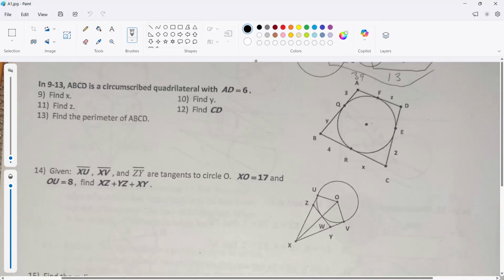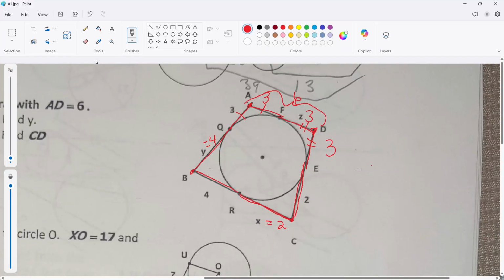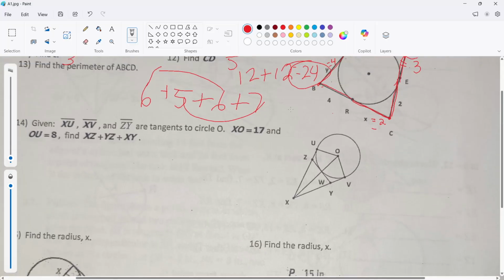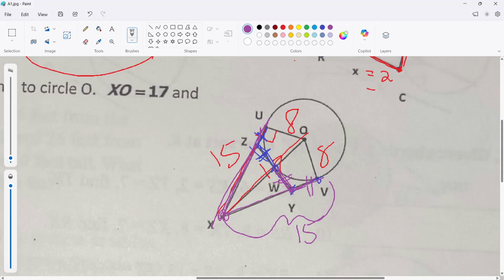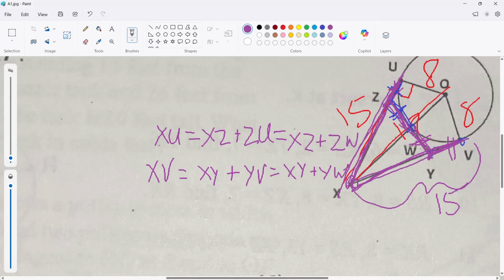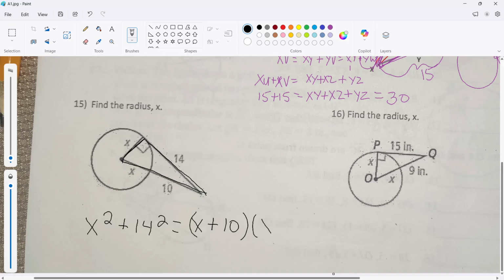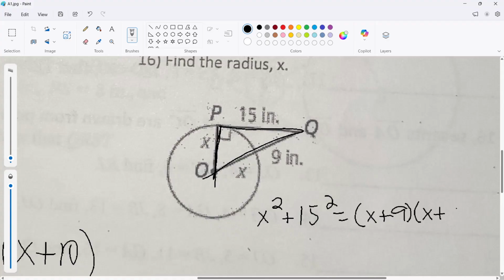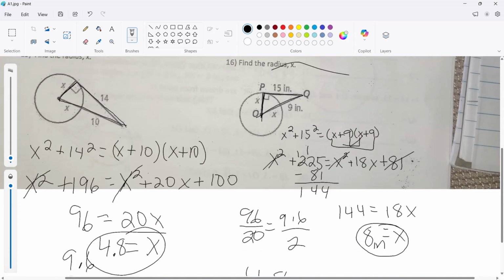Circles and Tangents